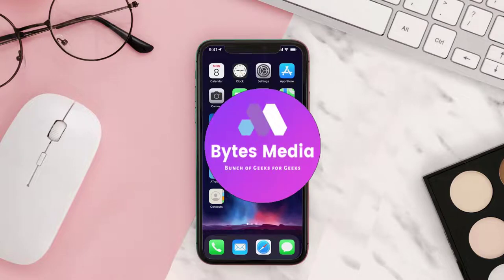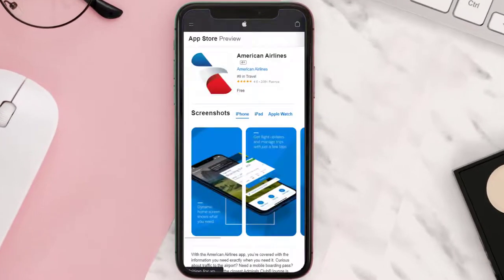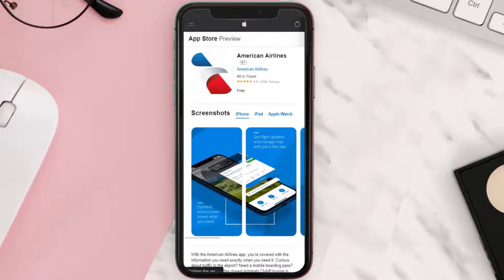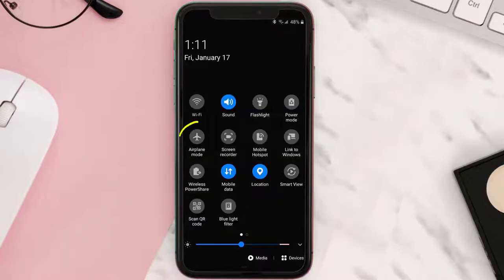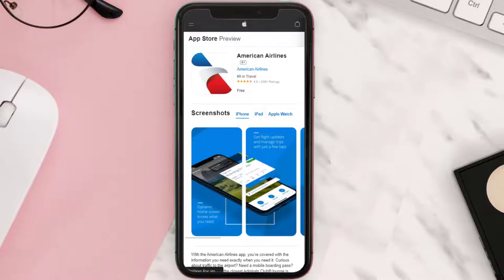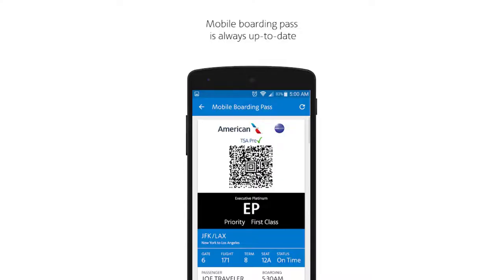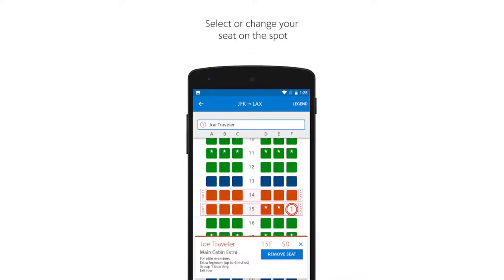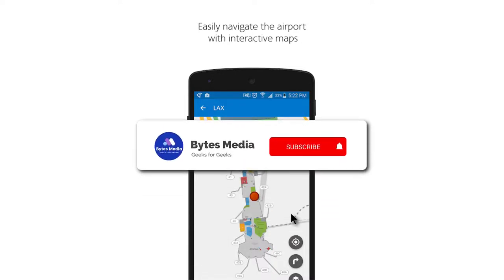How to Use AAINFLIGHT.COM (American Airline’s Inflight App) (FREE WiFi)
In this video, I'll show you How to Use AAINFLIGHT.COM (American Airline’s Inflight App) (FREE WiFi). This is the easiest and fastest way to Use AAINFLIGHT.COM (American Airline’s Inflight App) (FREE WiFi). Make sure you watch until the end of this video to find out How to Use AAINFLIGHT.COM (American Airline’s Inflight App) (FREE WiFi) on Android and iPhone. These methods work on Android as well as iOS 11, iOS 12, iOS 13 and iOS 15. Hope you enjoy!

Topics Covered:
Bytes Media
how to
How To Use The Aainflight.Com App
american airlines
inflight wifi
free wifi
AA-Inflight entertainment app
AA WIFI
aa-inflight sign in
Inflight WiFi
in-flight entertainment
american airlines wifi
aainflight
aainflight entertainment
aainflight not working
aainflight live tv